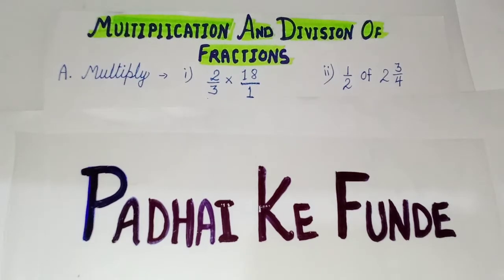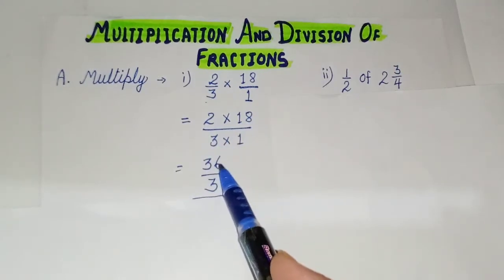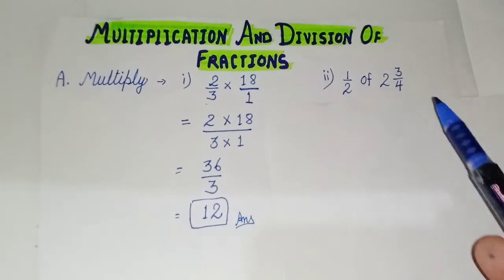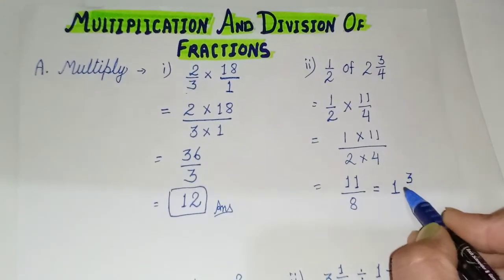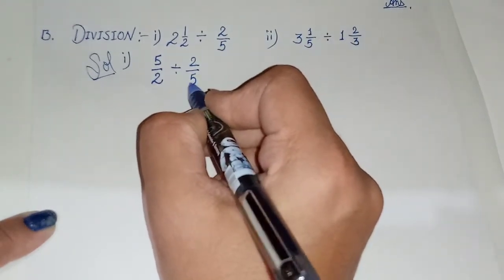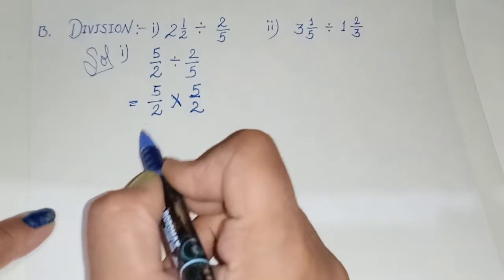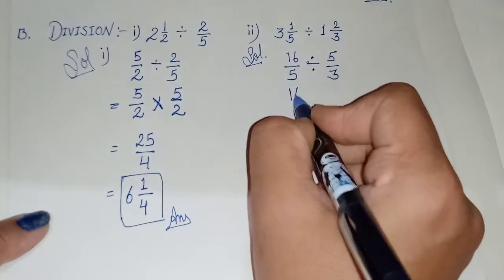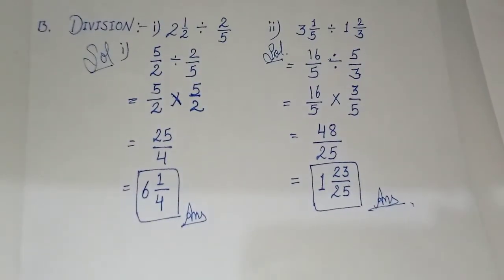Multiplying and Dividing Fractions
Maths 7th, NCERT,
ch2- fractions and decimals,
It is free! यह Video आपके उपयोग का नहीं भी हो, तो ये आपके किसी नजदीकी व्यक्ति के काम का जरूर होगा, जो इन विषयों की कक्षा में जा कर पढ़ नहीं पाए तो कृपया share  अवश्य करे